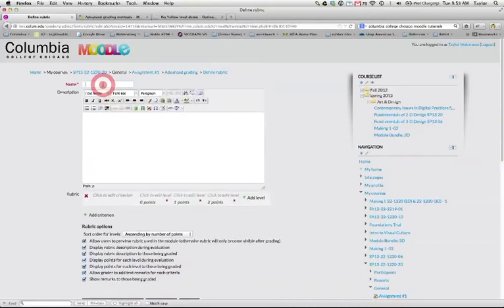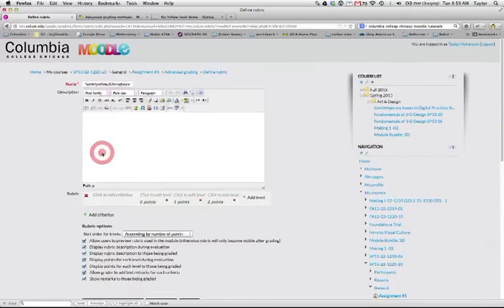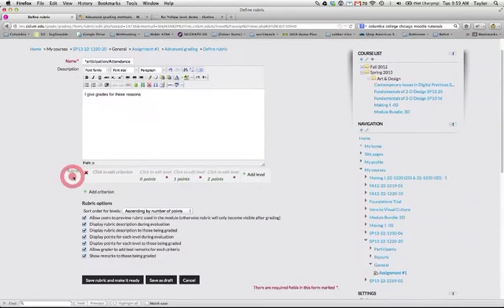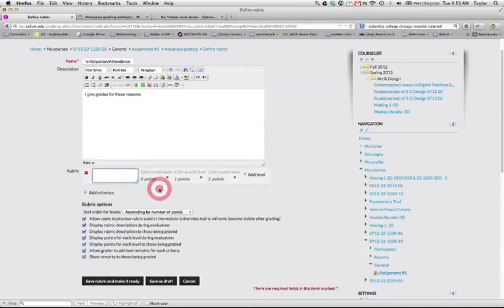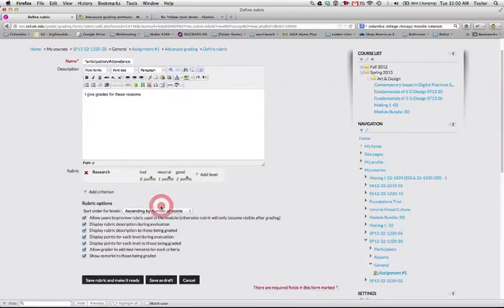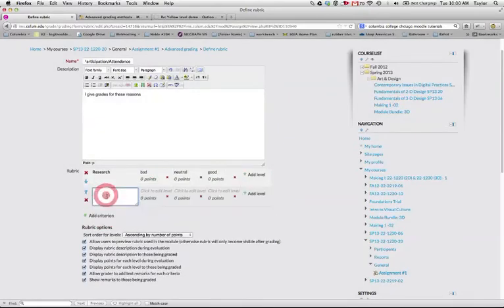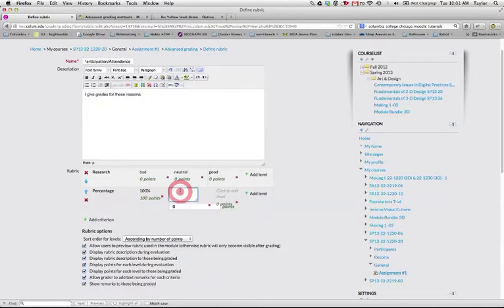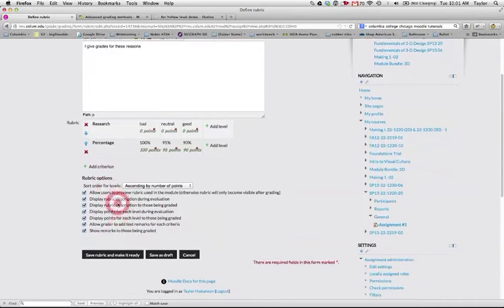3 Editing Rubric